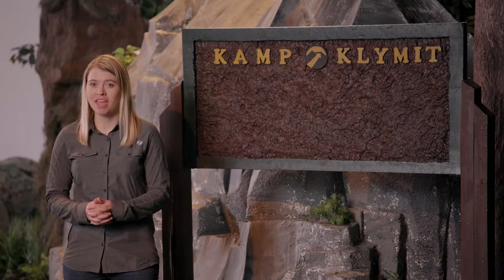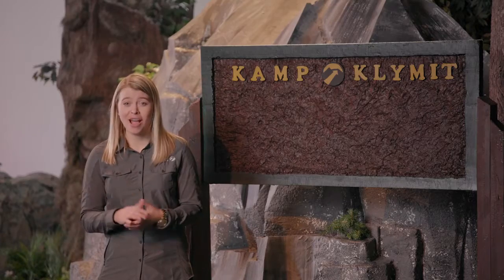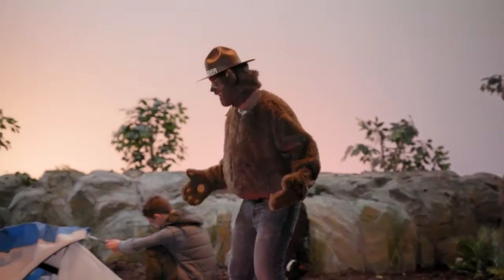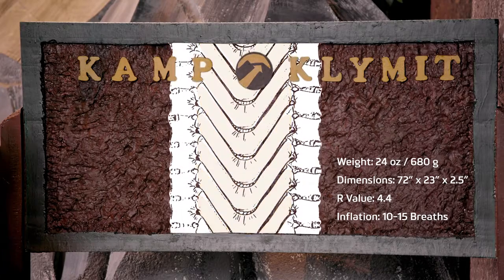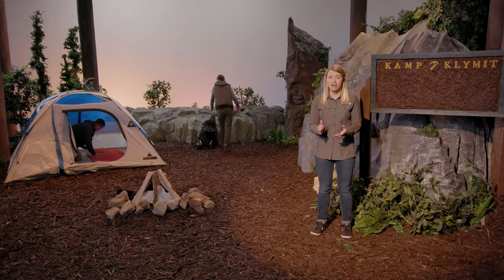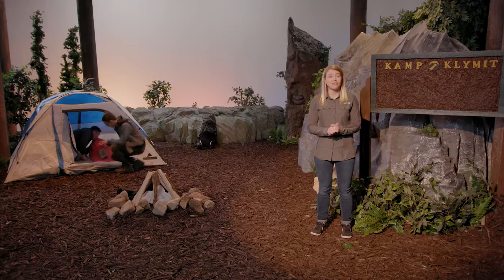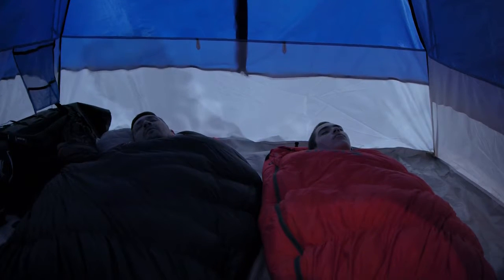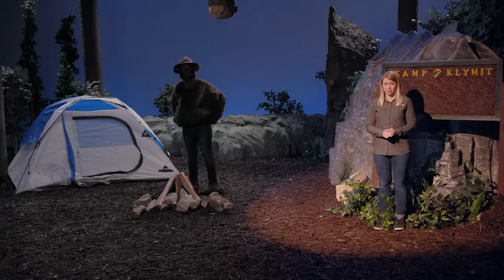Klymit Insulated Static V Sleeping Pad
Genialt liggeunderlag til vandring eller hængekøje